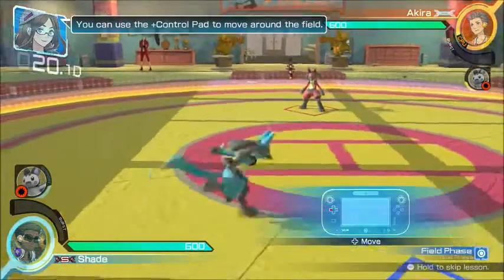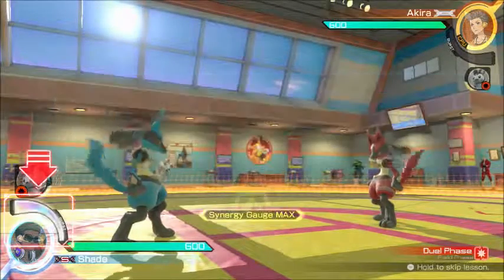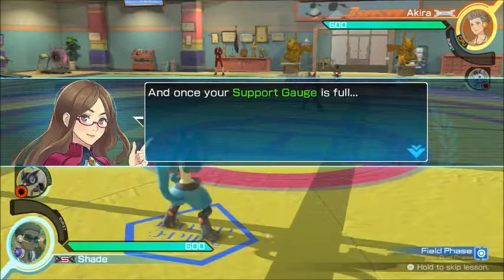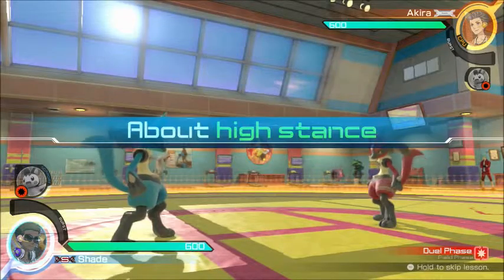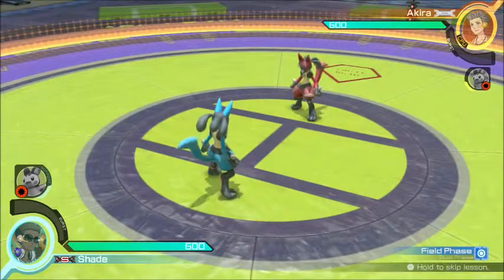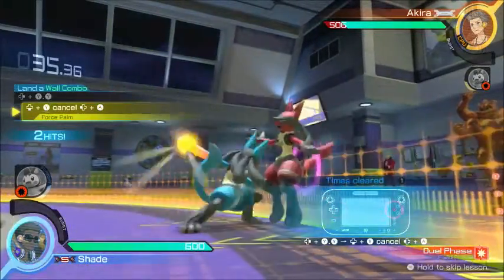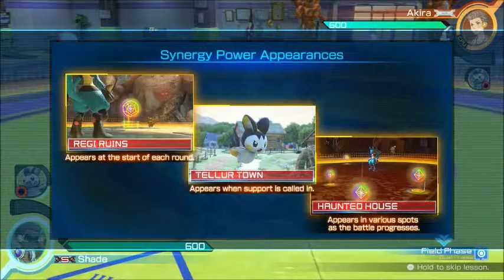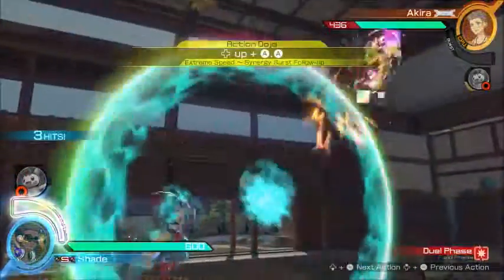Pokken Tournament - Tutorial/Action Dojo 2/3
Second part of me showcasing this wonderful game. This is where I go through the entire tutorial and move sets for Lucario.